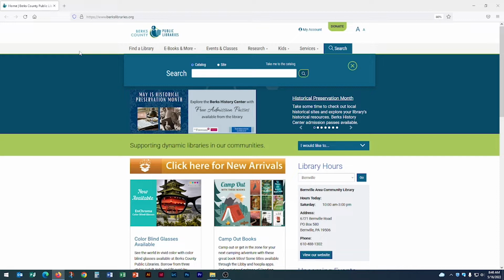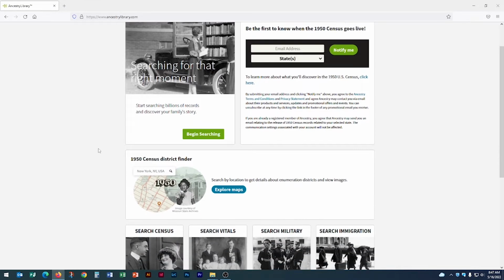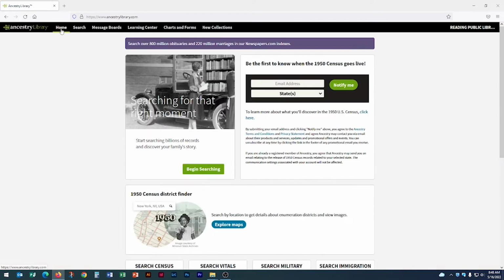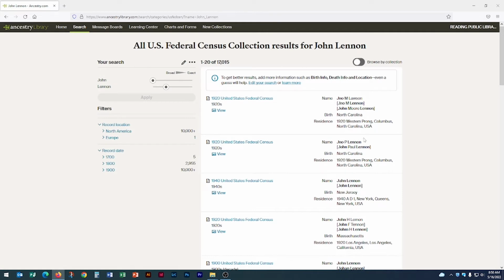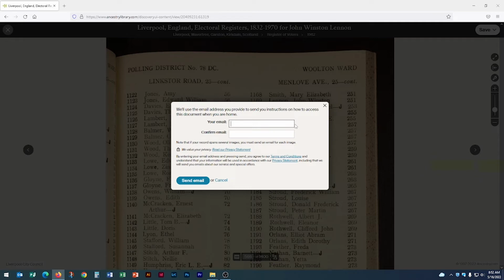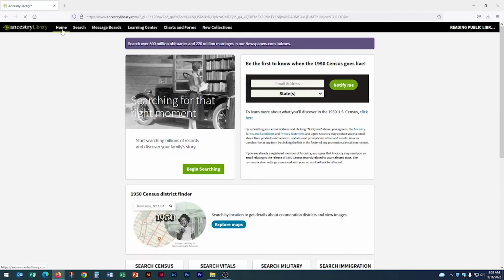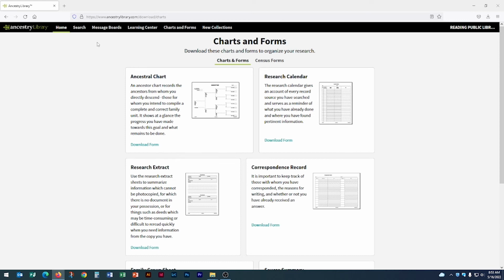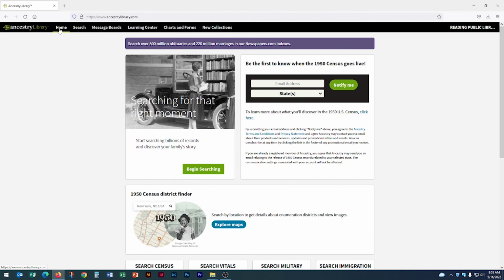How to Use Ancestry.com: Library Edition | Virtual Reference Desk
*Please note that as of July 1, 2023, Berks County Public Libraries no longer offers Ancestry.com: Library Edition access, but cardholders can utilize HeritageQuest which is accessible from within the library and at home. Data from HertiageQuest is powered by Ancestry.com.

Ancestry.com: Library Edition is a free genealogical research tool available from your library. Library cardholders can access billions of historical documents, millions of historical photos, and other resources that span from the 1500s to the 2000s.

In this tutorial, learn the basics of Ancestry.com and start exploring the the amazing history of you!

Ancestry.com: Library Edition is for in-library use only and cannot be accessed from home.

Chapters:
0:00 Introduction
1:33 Census Records
3:29 Birth, Marriage, and Death Records
3:56 Saving Information
4:51 New Collections
5:35 International Content
6:12 Charts and Forms
3:34 Yearbook Records
7:30 Thank you